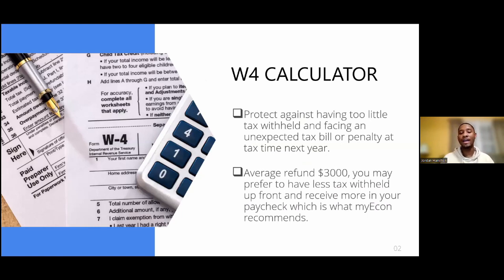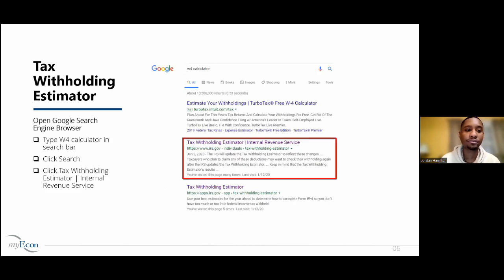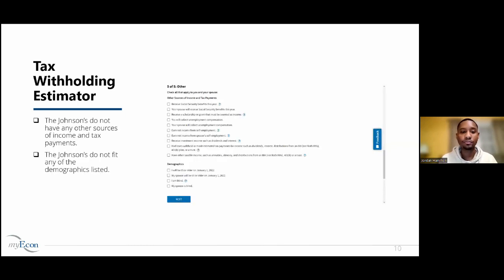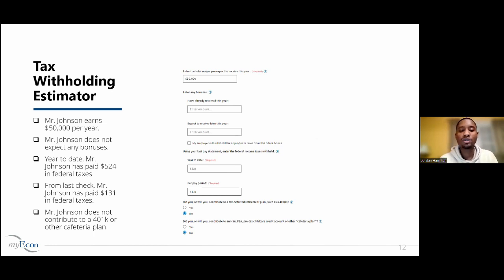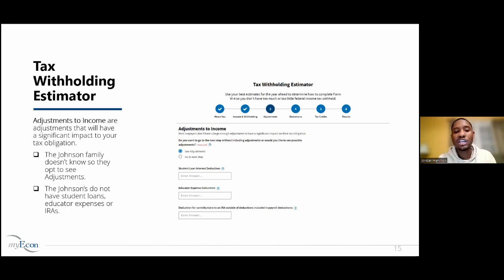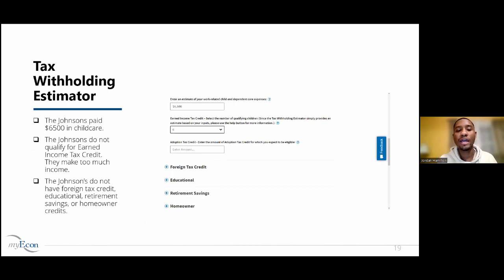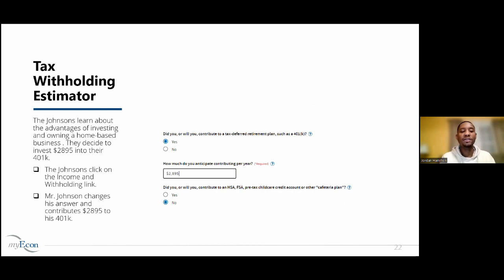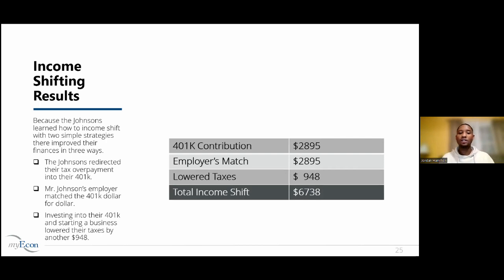W4 Training w Jordan Hamilton